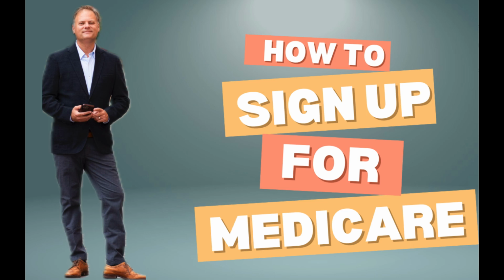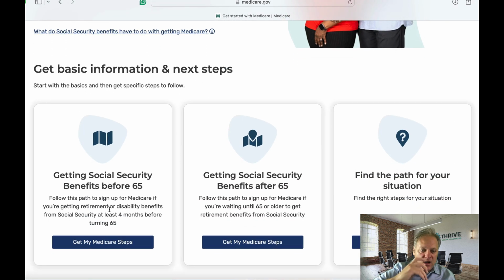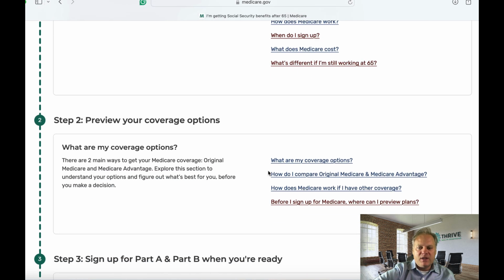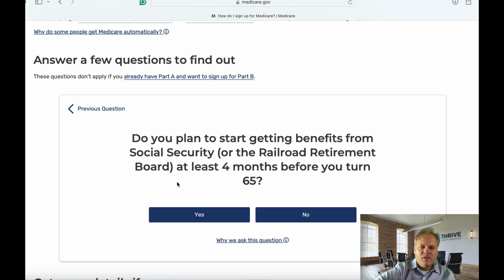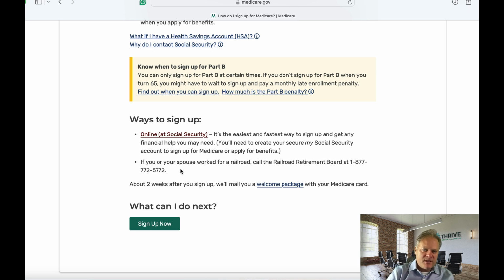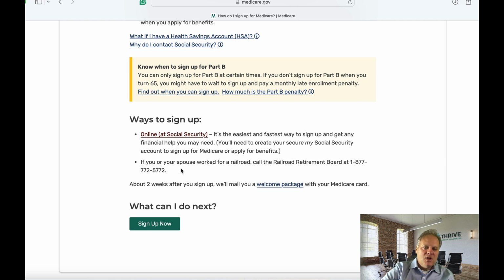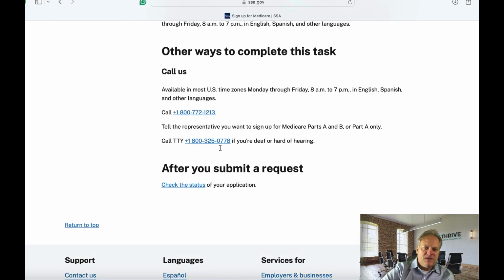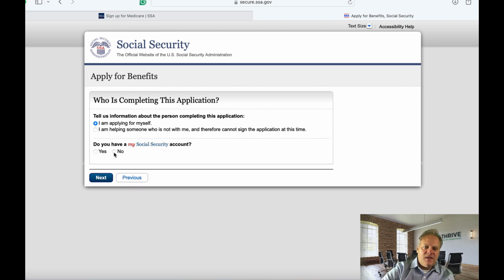Mastering Medicare Enrollment at 65: Step-by-Step Guide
Scott Nelson breaks down the crucial steps to smoothly enroll in Medicare once you hit 65. From understanding the enrollment process to selecting the right plan, this step-by-step guide ensures you make informed decisions without any stress. Whether you're planning for your retirement, your children's financial future, or ensuring quality care for your loved ones, this comprehensive overview simplifies the Medicare enrollment journey. Stay prepared, stay informed, and secure your Medicare coverage hassle-free!